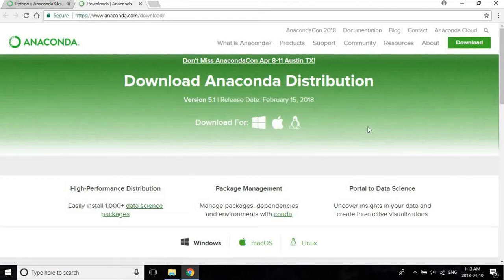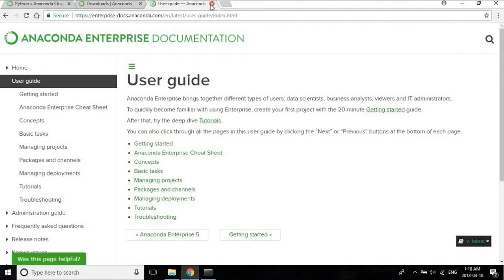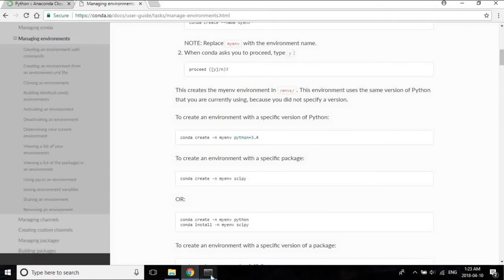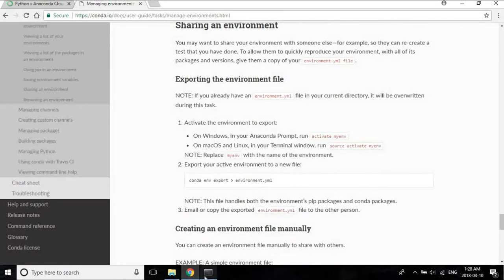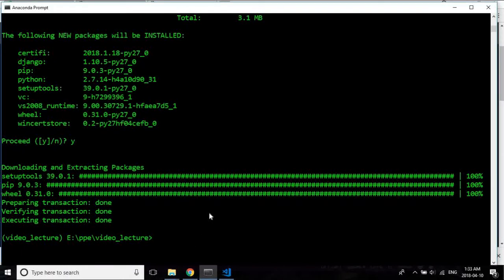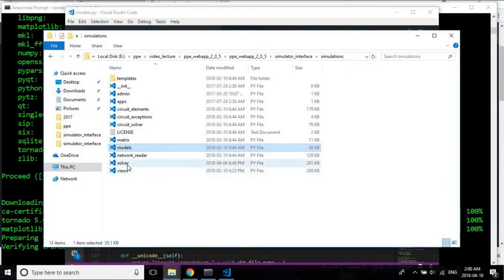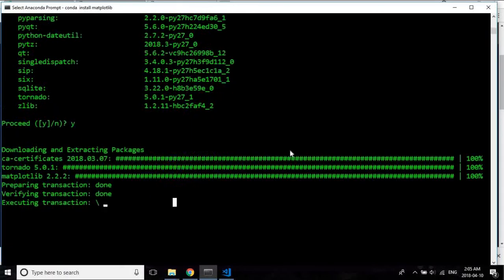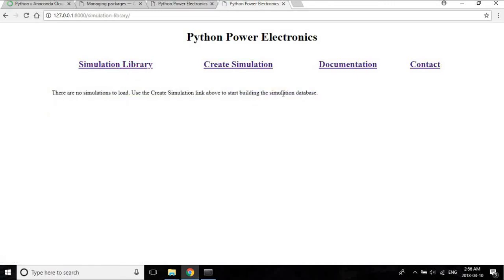Using Python Power Electronics in Windows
This video describes a process to install the circuit simulator in Windows. The version of the circuit simulator is the Web App 2.0.5. This version needs Python 2.7, Django 1.1x, MatPlotLib.